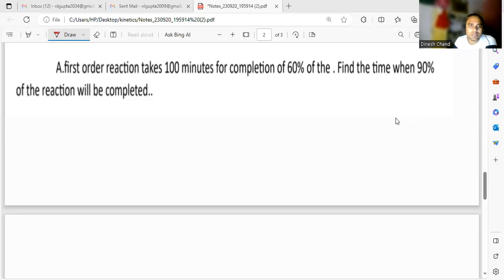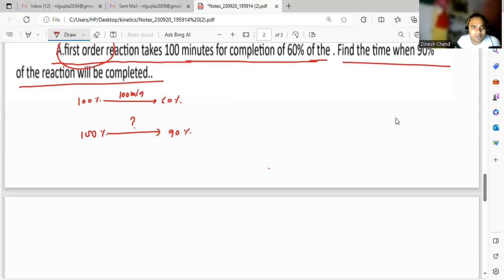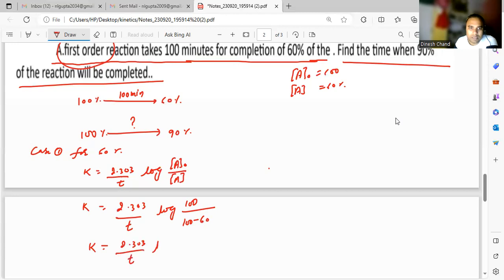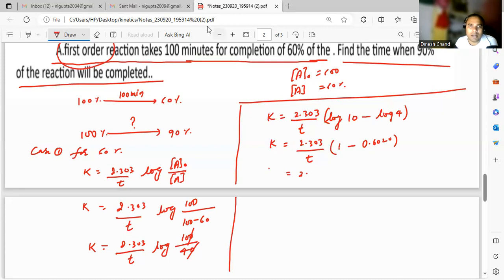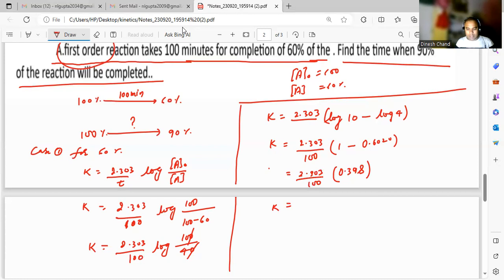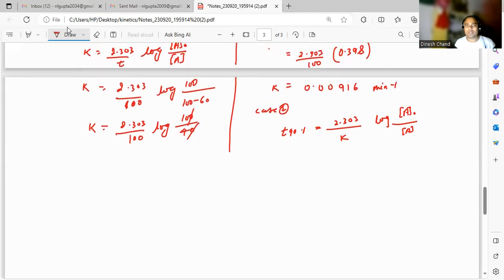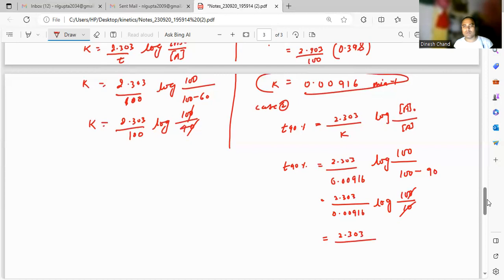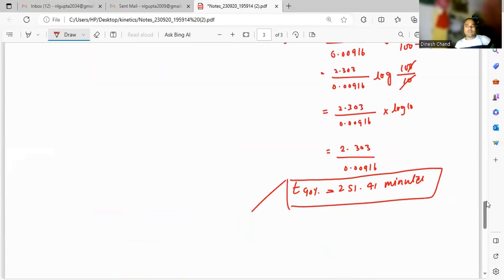A first order reaction takes 100 minutes for completion of 60% of the reaction. Find the time when 9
A first order reaction takes 100 minutes for completion of 60% of the reaction. Find the time when 90% of the reaction will be completed